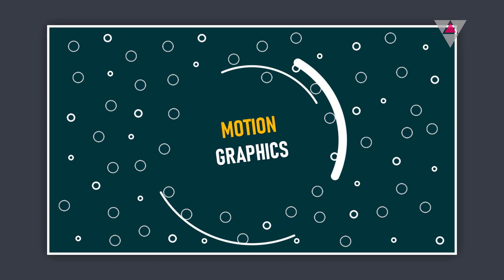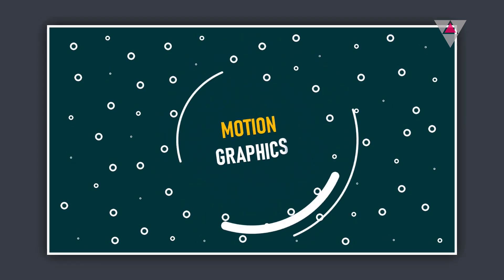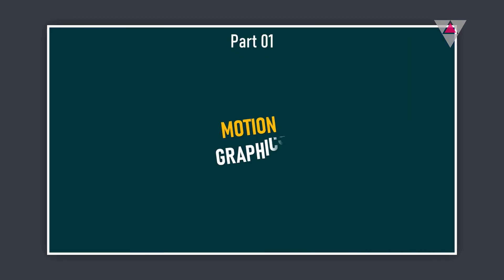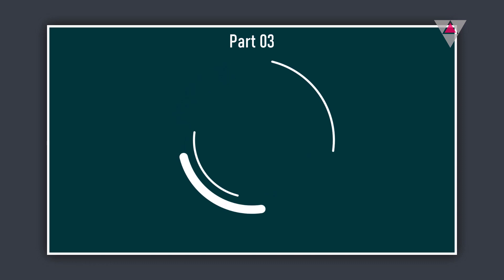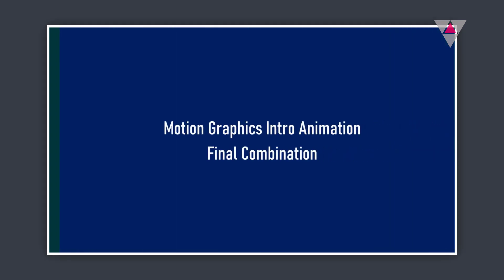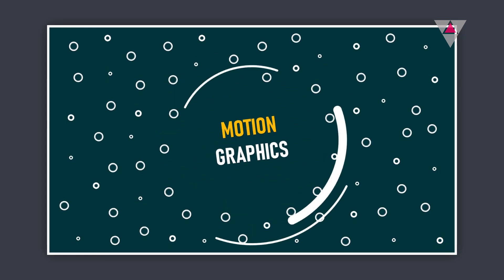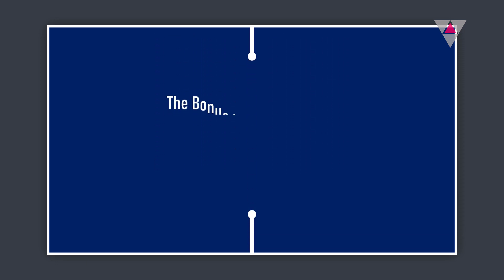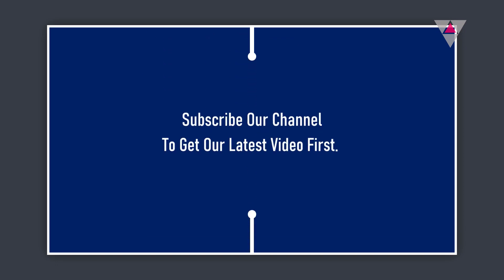Motion Graphics Intro Animation in PowerPoint || Creative School || 2021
Motion Graphics Intro Animation in PowerPoint 2021. Thank you for your support. Actually, this is a remake tutorial. I already published this tutorial without voice and subtitle. There is another reason to make this tutorial and that is better understanding and learning more with a clear concept. A lot of people comment out in the previous tutorial that they can't understand. This tutorial series helps you to understand more clearly and specifically.
So, don't miss any single tutorials.

And if you still have any question, comment please.

You can find a lot of free templates in our Telegram Channel.

And here is some of our previous tutorial links. You can watch and learn new things and techniques. Enjoy them: